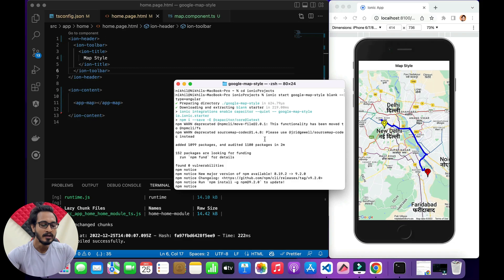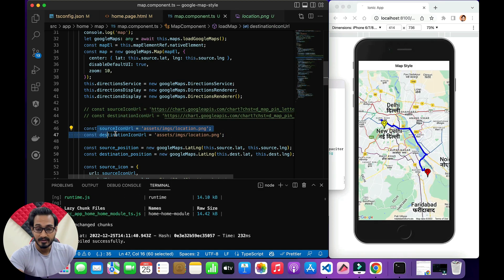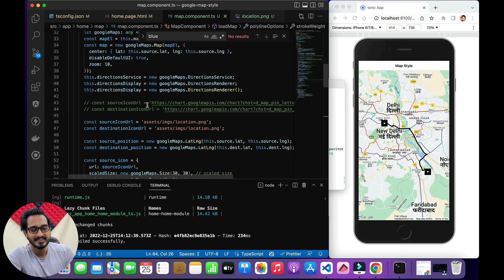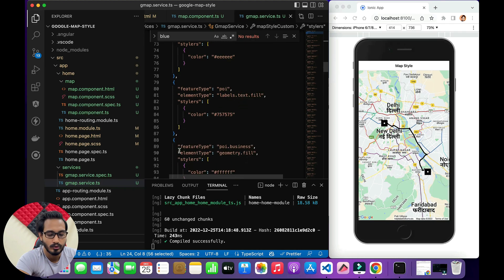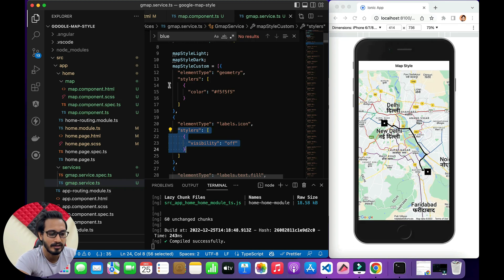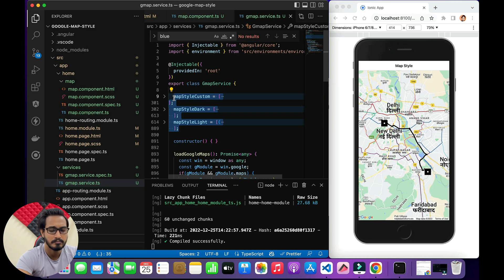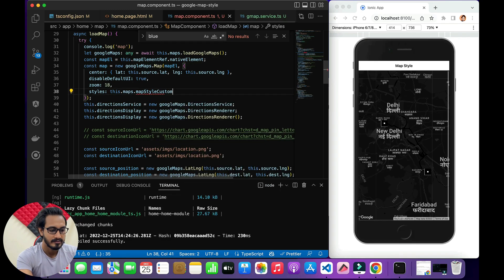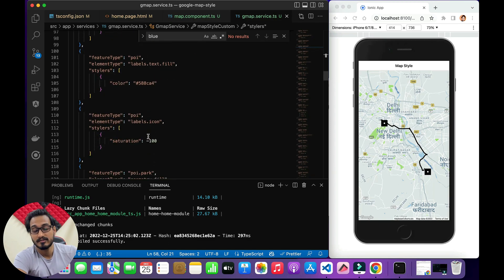Ionic Google Maps - Styling Map for Light, Dark or Custom Theme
Hello Friends, Welcome Back to @CodingTechnyks. In this video, we are going to create "Google Maps Direction Route - Draw Route Between 2 Points" using​ ionic angular for pwa, android & ios.

1. Ionic 6+ with NodeJs - Complete Beginner to Pro Course 2022
    ₹389 / $9.99 - till DEC 31 2022

2. Ionic 6+ From Beginner to Advanced - Build Food Delivery App